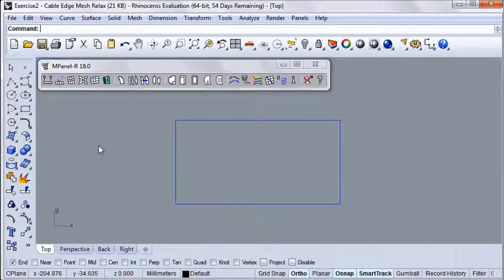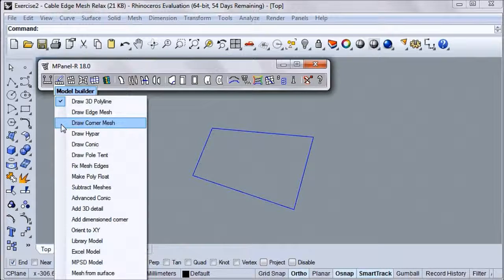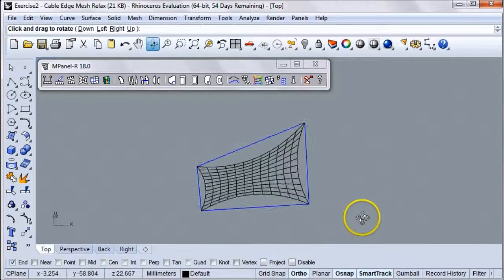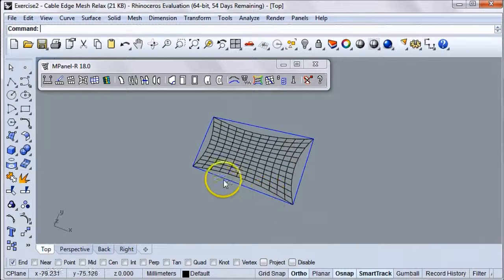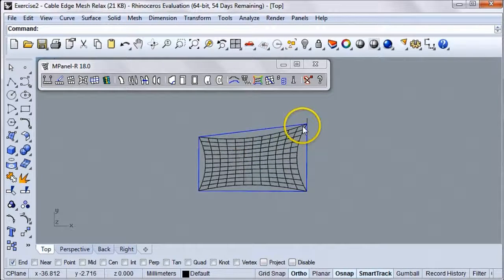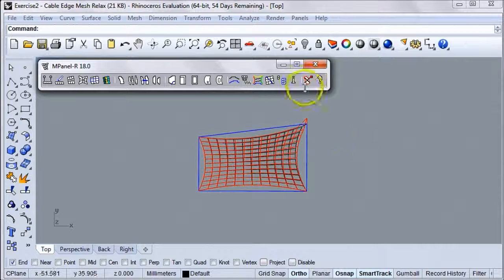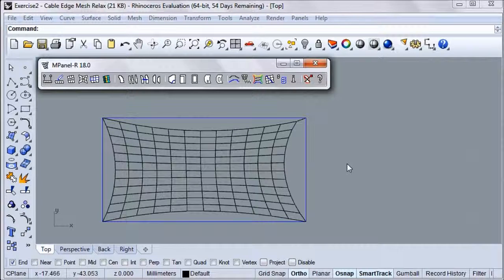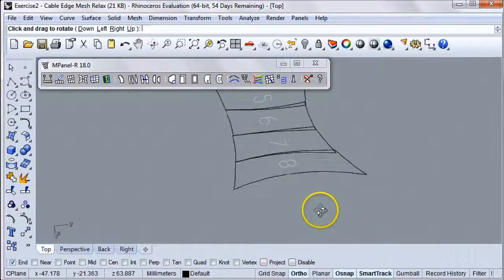Exercise2 - Cable Edge Mesh Relax